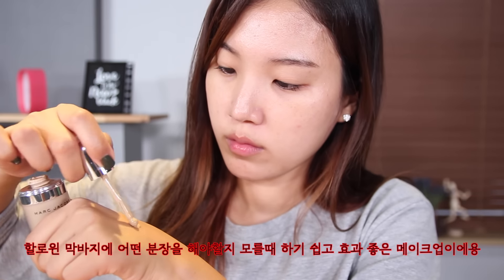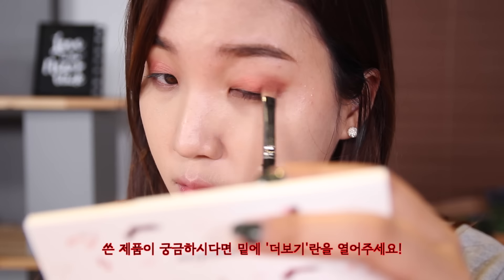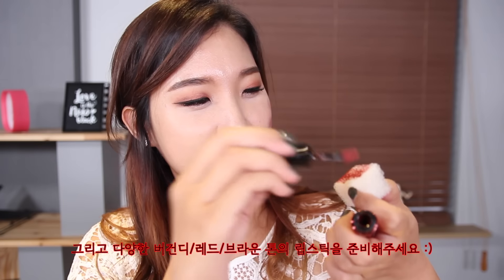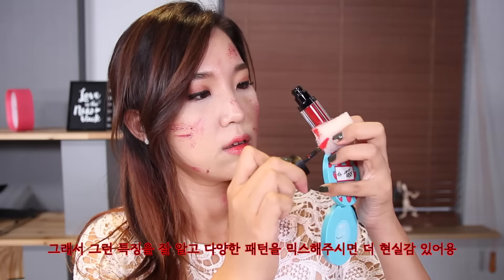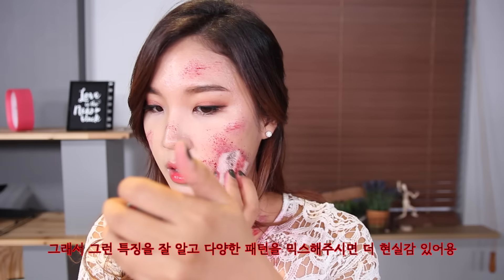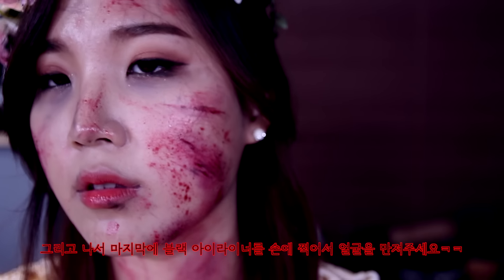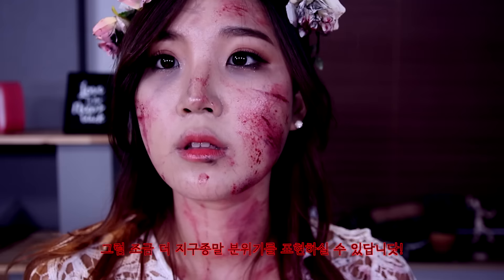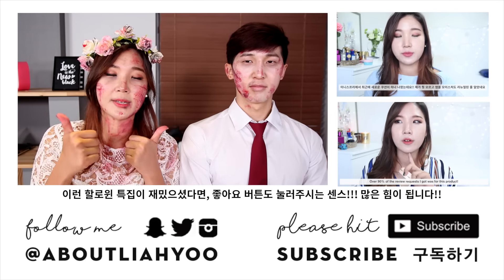🎃Last Minute Halloween Look : Blood Splattered Bridal Makeup Ft. Woojong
[FACE]

Marc Jacobs Remarcable Foundation in 26 Bisque Medium
마크 제이콥스 리마커블 파운데이션 '비스크 미디움'

[BROWS]

Holika Holika Wonder Drawing Skinny Eyebrow #2 Dark Brown
홀리카홀리카 원더드로잉 스키니 아이브로우 2호 다크브라운

[EYES]

Bbia Last Auto Gel Liner 'Rose Burn'
삐아 라스트 오토 젤라이너 '로즈 번'

Innisfree Jeju Color Picker Shadow Kit #2
이니스프리 제주 컬러 피커 섀도우 키트 2호

Tony Moly Easy Touch Gel Liner in Black
토니모리 이지 터치 젤 라이너 '블랙'

Espoir Bronze Painting Waterproof Eye Pencil in Graffito
에스쁘아 브론즈 페인팅 워터프루프 아이 펜슬 '그라피토'

Etude House Dear My Enamel Eyes Talk PK002
에뛰드하우스 디어 마이 에나멜 아이즈 톡 '태양에서 온 그대'

Aritaum Idol Lash #1 Shy
아리따움 아이돌 래쉬 1호 샤이

[LIPS]

The Saem Kiss & Blush Lip Lacquer in Best Seller
더샘 키스 앤 블러쉬 립락커 '베스트 셀러'

[BLOOD]

MAC Liptensity Lipstick in Dionysus
맥 립텐시티 립스틱 '디오니수스'

Holika Holika Enamel Volip Tint RD01 Twilight
홀리카 홀리카 에나멜 볼립 틴트 '트와일라잇'

Maybelline Vivid Matte Liquid in MAT7
메이블린 비비드 매트 리퀴드 'MAT7'

Sephora Rouge Infusion 07 Straberry Tint
세포라 루즈 인퓨전 7호 스트로베리

[DARK CIRCLE]

Etude House Look At My Eyes Cafe
에뛰드하우스 룩앳마이아이즈 카페 '멜랑꼴리 멜로극'

[VEINS]

MAC Liptensity Lipstick in Blue Beat
맥 립텐시티 립스틱 '블루 비트'

Flight Facilities - Sunshine Ft. Reggie Watts (Motez Remix)